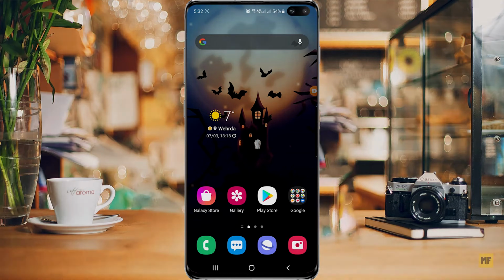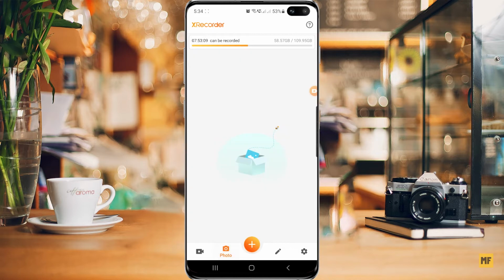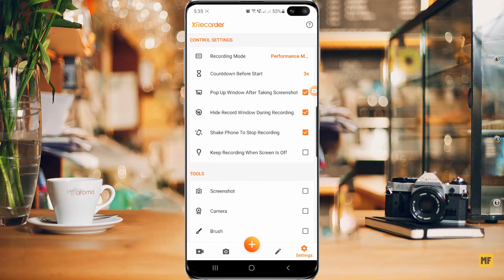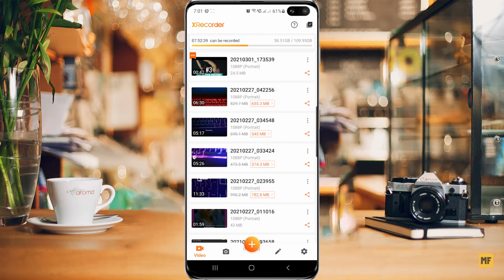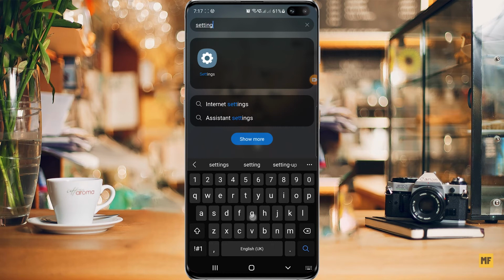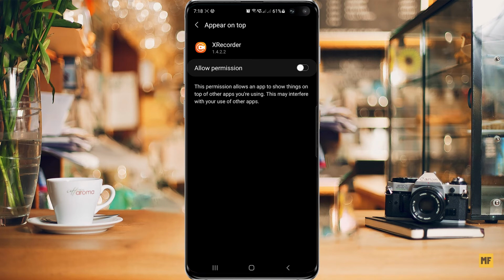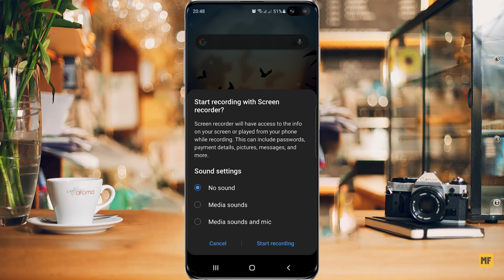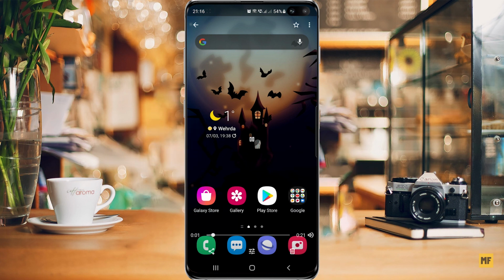How to Record Screen on Android - Best Android Screen Recorder 2021 (Xrecorder)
How to Record Screen on Android Quick and Easy with the best android screen recorder 2021 Xrecorder.